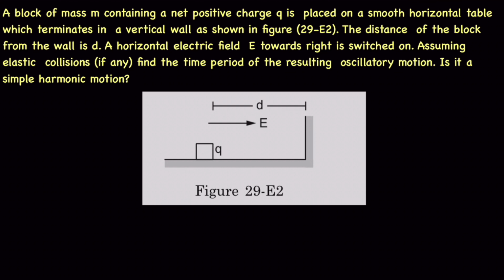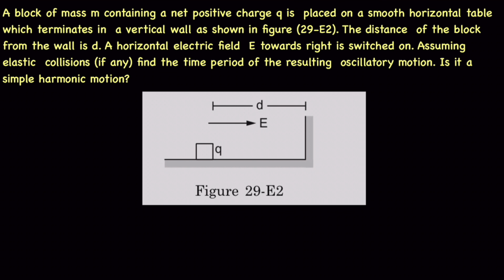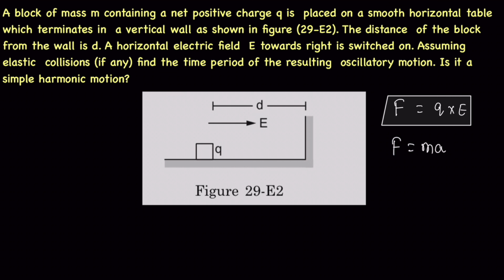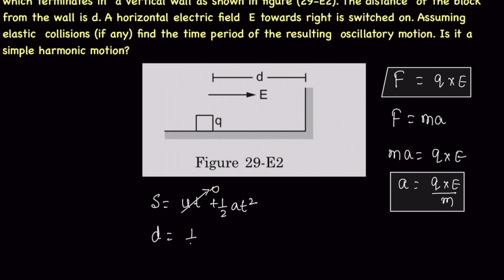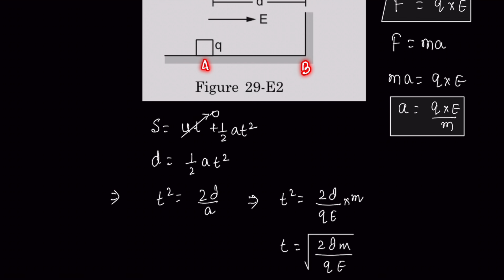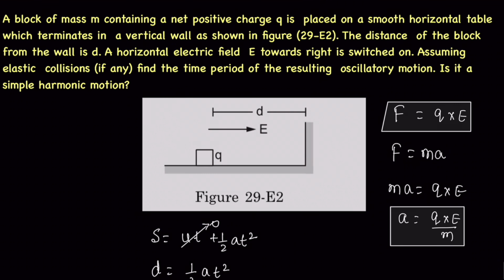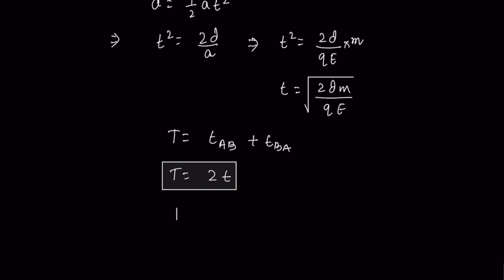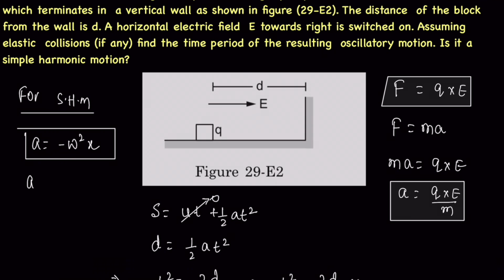A block of mass m containing a net positive charge q is placed on a smooth horizontal table which..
A block of mass m containing a net positive charge q is  placed on a smooth horizontal table which terminates in  a vertical wall as shown in figure (29-E2). The distance  of the block from the wall is d. A horizontal electric field  E towards right is switched on. Assuming elastic  collisions (if any) find the time period of the resulting  oscillatory motion. Is it a simple harmonic motion?